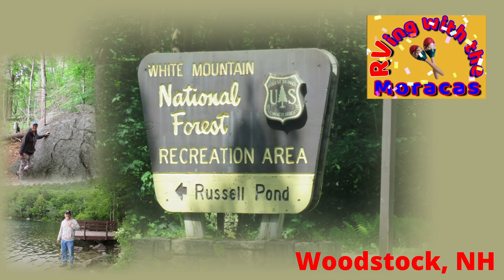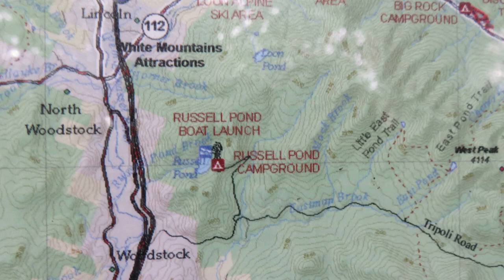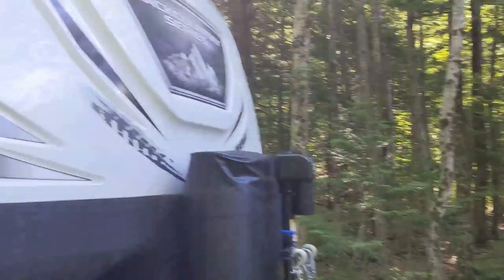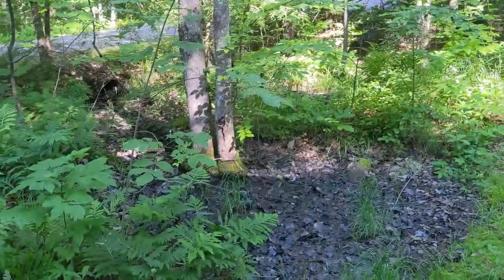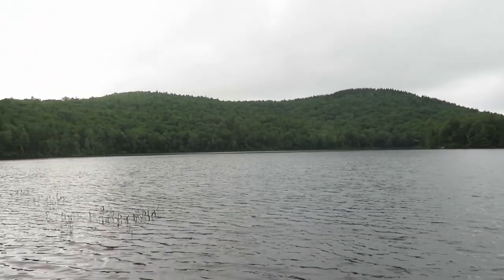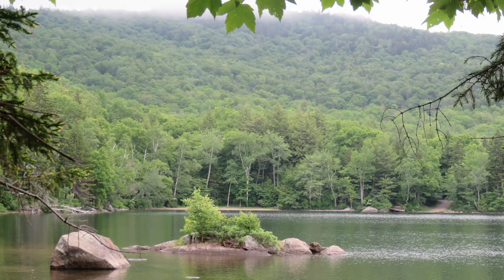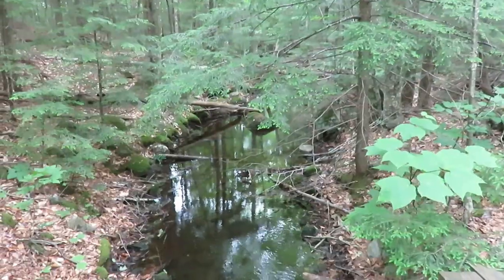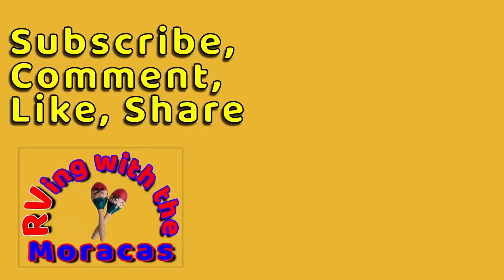Russell Pond Campground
This video is a review of Russell Pond Campground located in the White Mountain National Forest in Woodstock, New Hampshire.